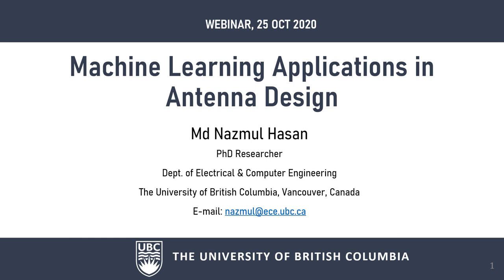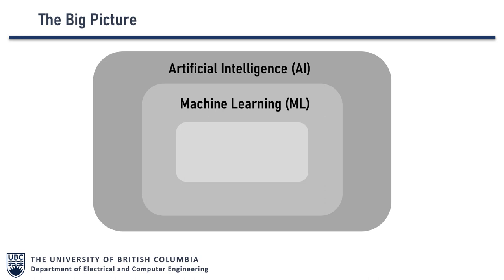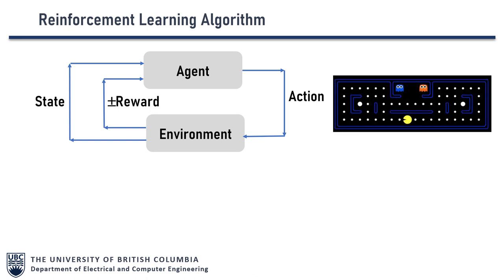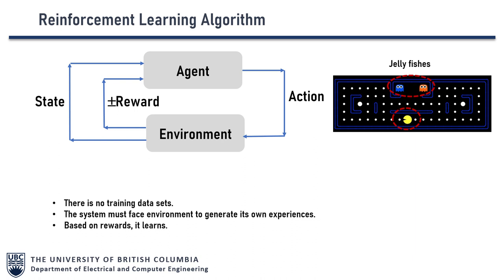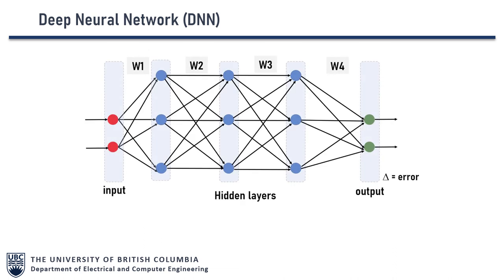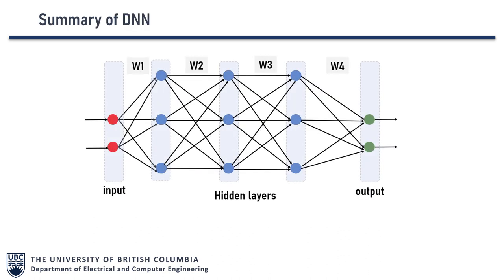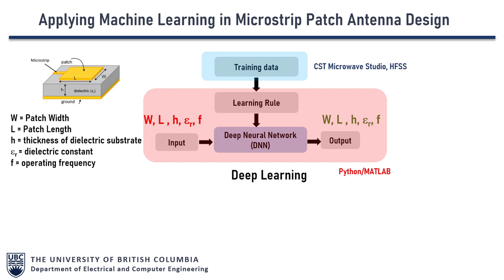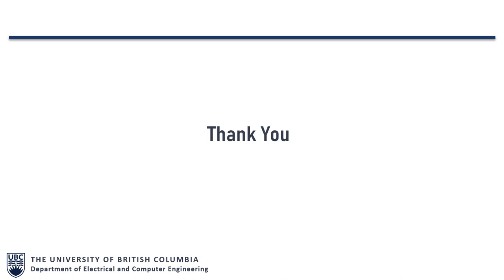Webinar: AI, Machine Learning and Deep Learning Basic Concepts & Applications in Antenna Design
This Webinar introduces the Machine Learning Applications in Microstrip Patch Antenna Design. Machine learning has become the ubiquitous tool for all kinds of system optimizations. Antennas are fundamental devices in wireless communications. In order to design antennas efficiently, Deep Neural Network (DNN) based approach seems to be effective.

Speaker's Short Biography:
Md Nazmul Hasan is a PhD student and a Graduate Research Assistant at The University of British Columbia, Vancouver, Canada. His research interests lie in antenna design, machine learning, and wireless communications.